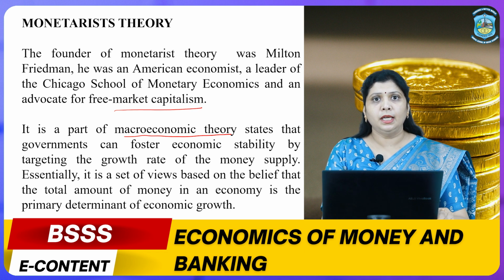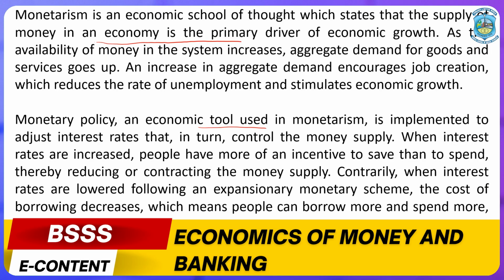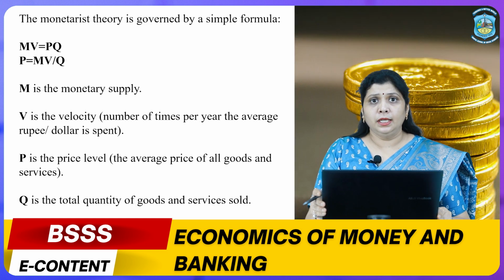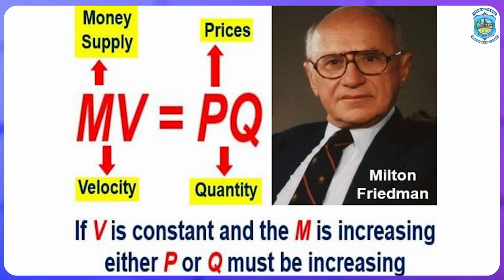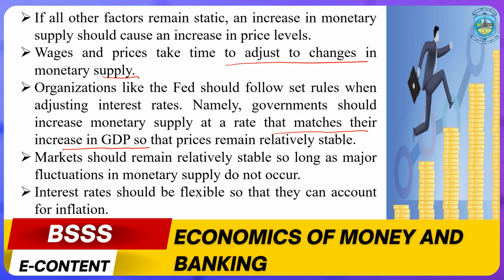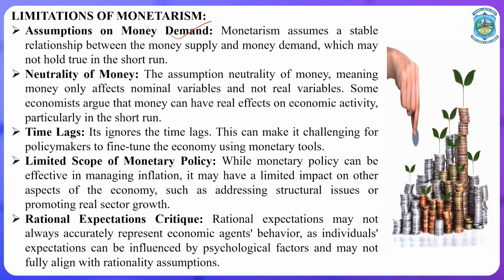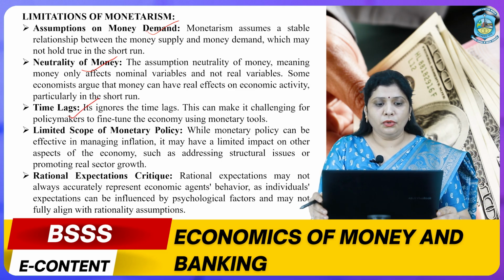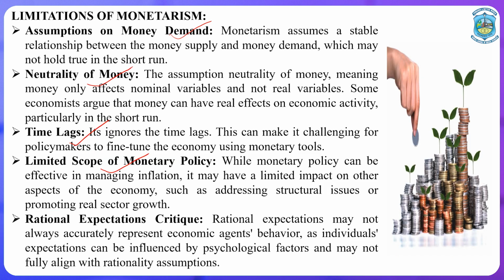Monetarist Theory Explained | Economics of Money and Banking | Assumptions, Importance & Limitations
Explore the core of Monetarist Theory in this educational video under the topic Economics of Money and Banking. Learn how the monetarist model operates, its key assumptions, why it's important in economic thinking, and where it faces criticism. This session simplifies complex economic ideas and is perfect for students, educators, and anyone interested in monetary economics.

Covered Topics:

Monetarist Theory and Its Formula

Key Assumptions of Monetarism

Importance of Monetarist Approach

Limitations of Monetarism

Presented by: [Insert Speaker's Name or Institution]